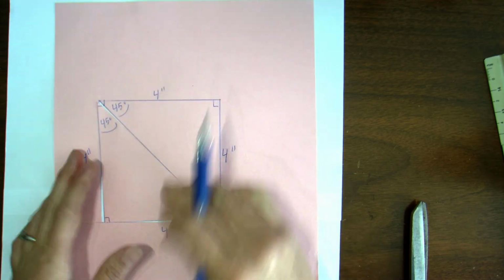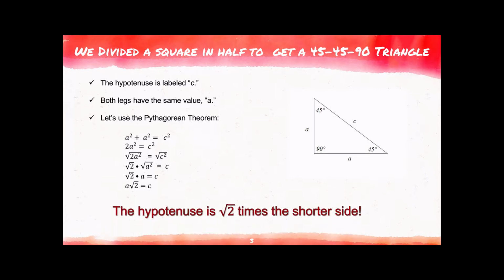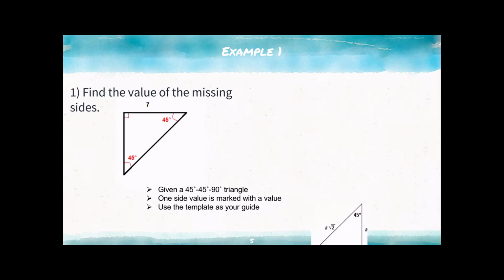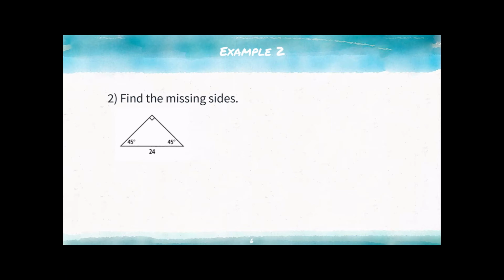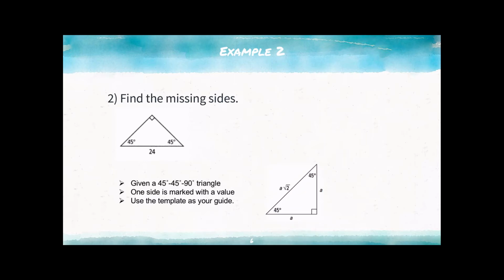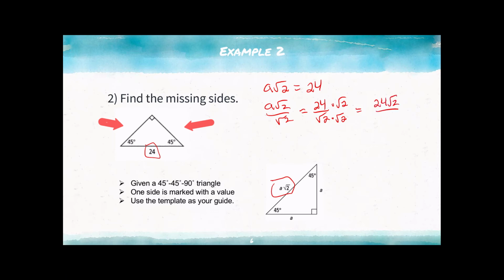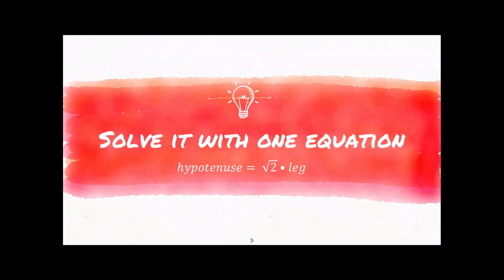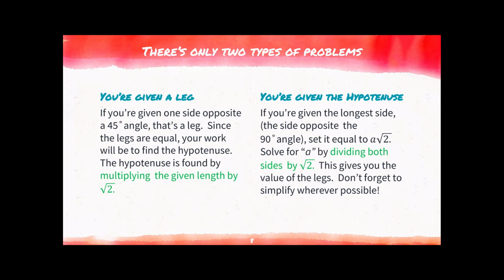45 45 90 Triangles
two  examples describe  how to find the sides of 45-45-90˚ special  right triangles.